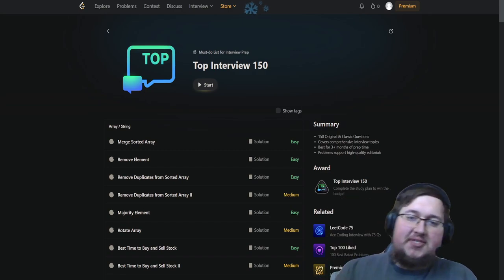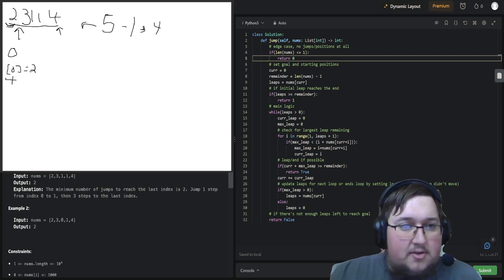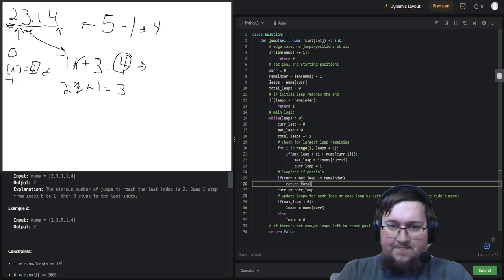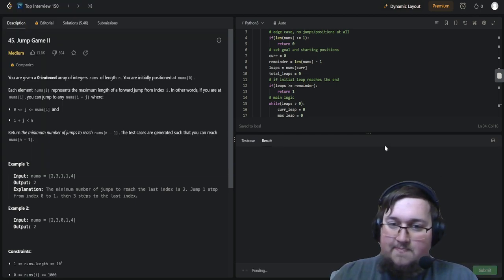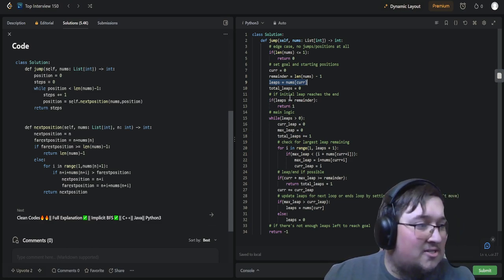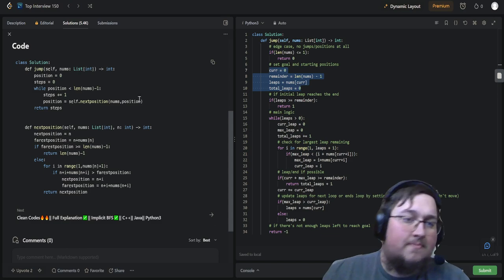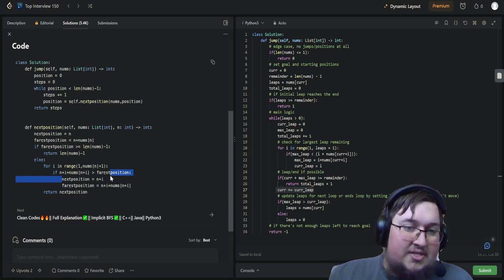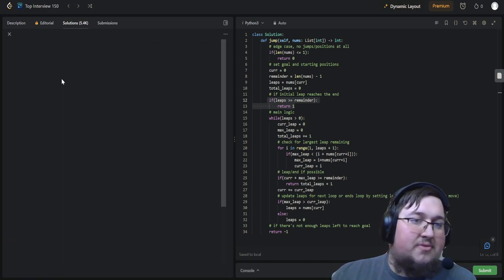LeetCode Solution 45 - Jump Game II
In this video I solve the LeetCode problem "Jump Game II".

Timestamps
0:00 Solving Problem Live
11:50  "Optimal" Solution
24:51 Outro